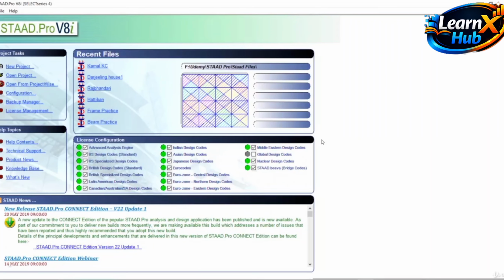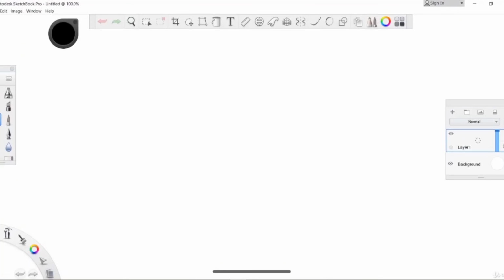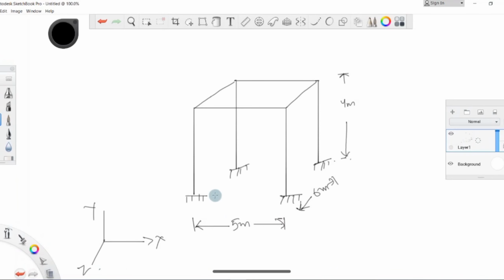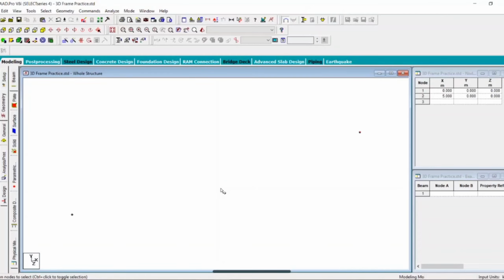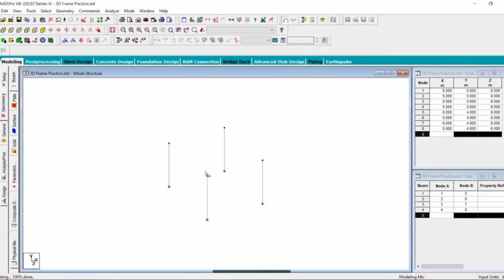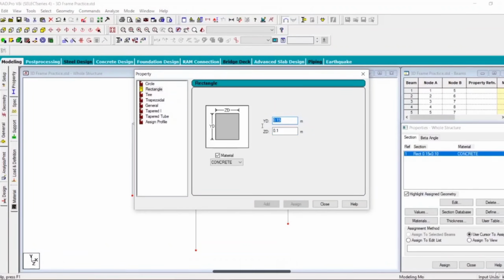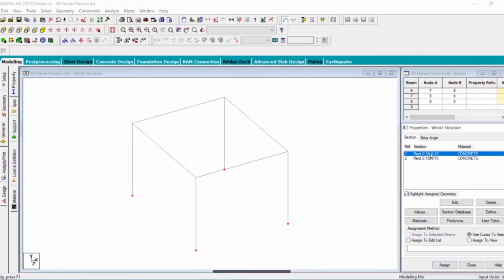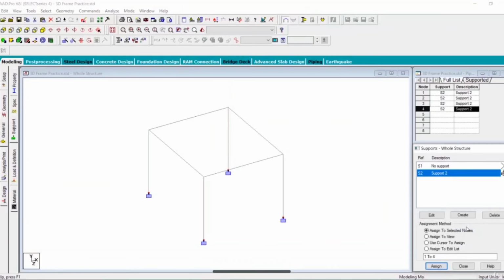In this video, we begin Lecture 4 of the STAAD Pro complete course